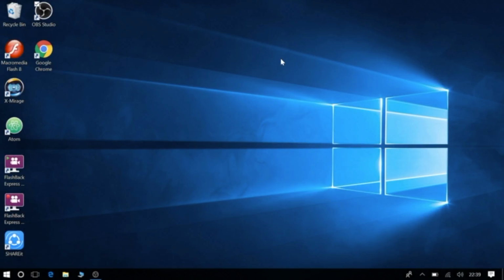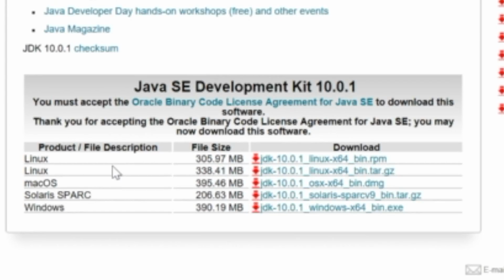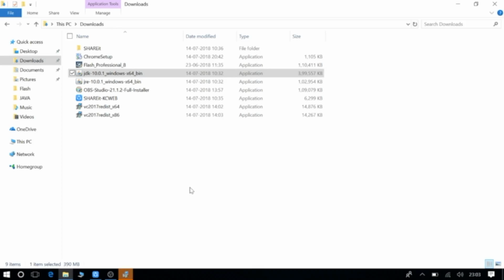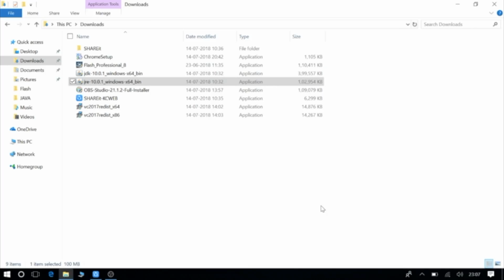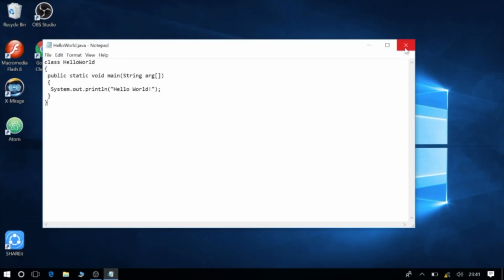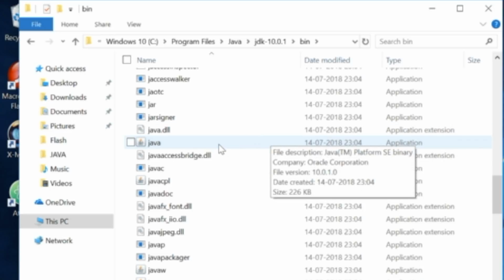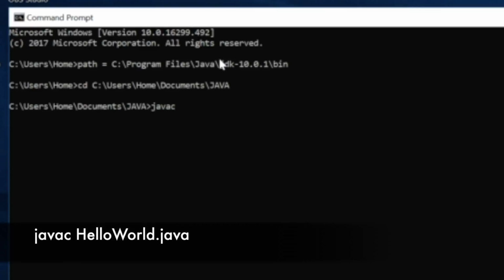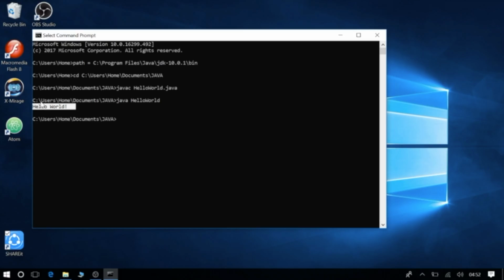How to run Java Programs on Windows PC - Command Prompt - 2018